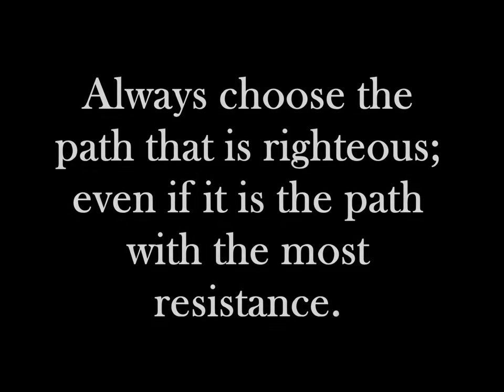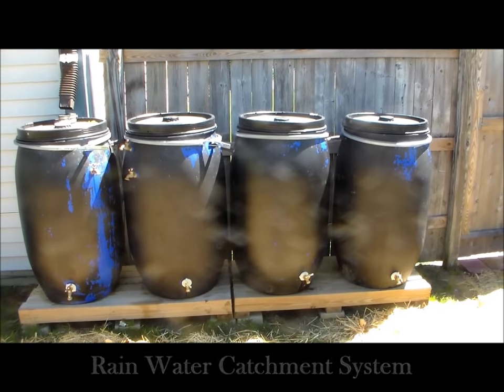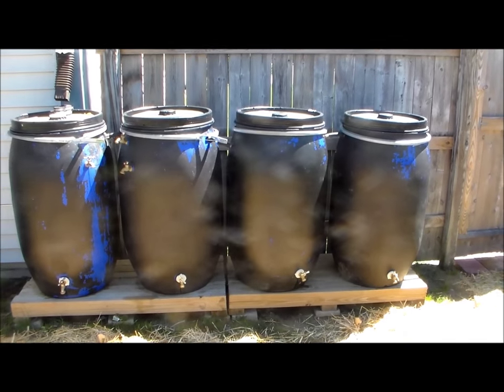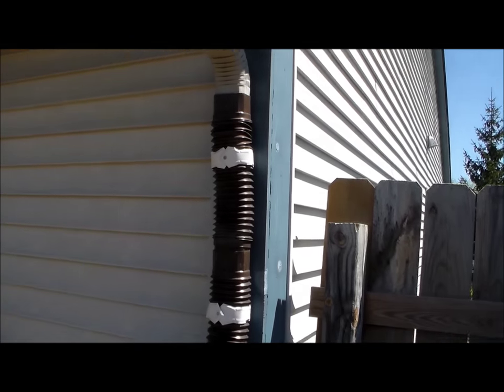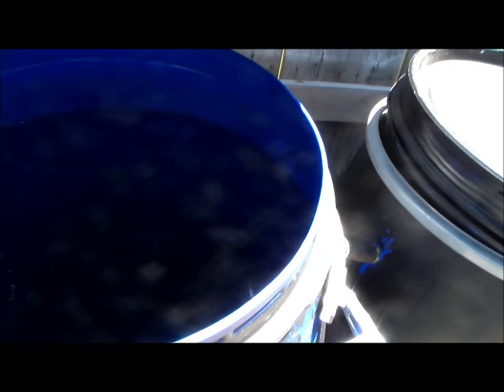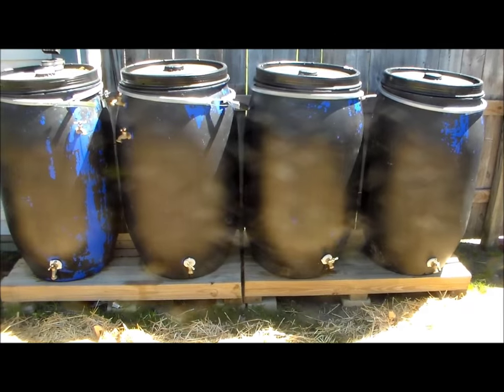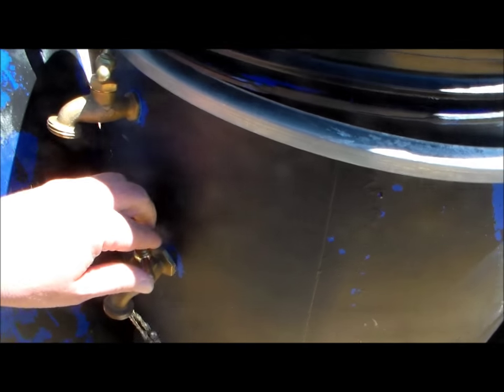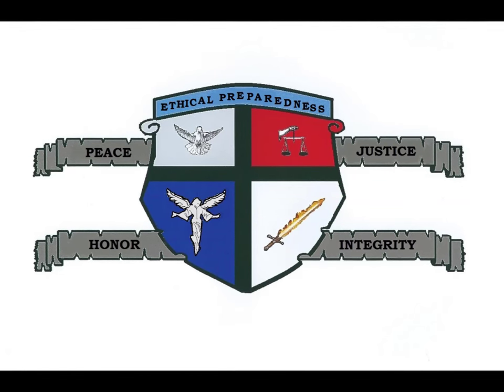Prepper Water Storage: A Poor Man's Cheap Rain Catchment System - Rain Barrels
This video shows a simple and cheap rain water catchment system for Prepper Water Storage. This system gives me about 400 gallons of extra water on hand at all times.
Prepper Water & Prepper Water Storage Containers & Rain Catchment System & Rain Catcher System & Rain Water Harvesting & Rain Harvesting.

My videos deal mainly with prepping, self-reliance, self-defense, and current events.

The Realities of Killing a Man in Self Defense – Dealing with the Police after a Self Defense Shooting